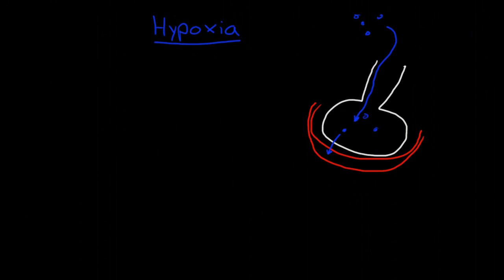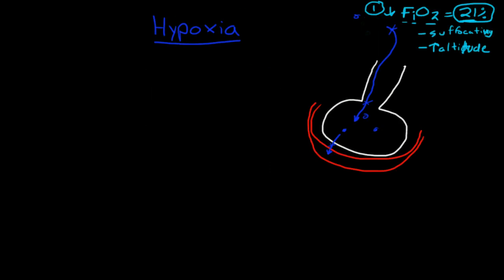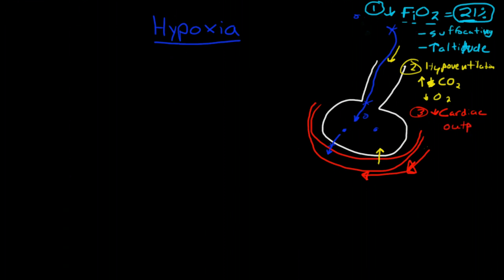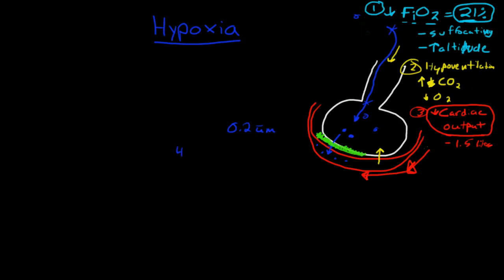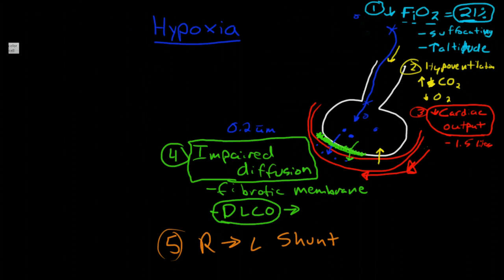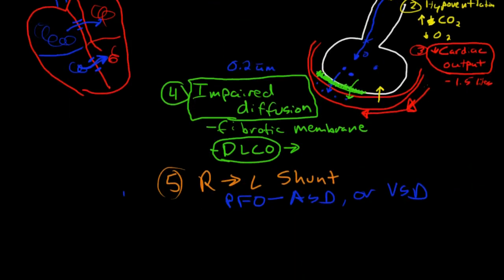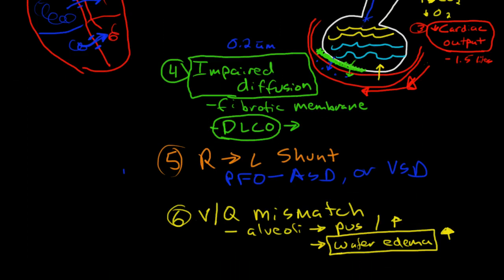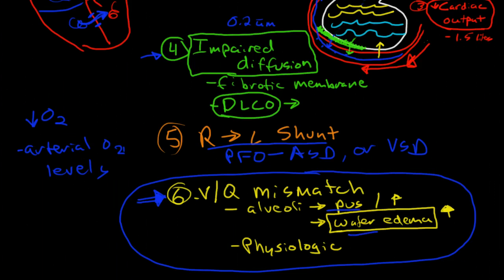Hypoxia Shunts and Ventilation Perfusion Mismatch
Discussion of 6 possible causes of hypoxemia, including hypoventilation, diffusion impairments, anatomic shunts, and ventilation-perfusion mismatch.